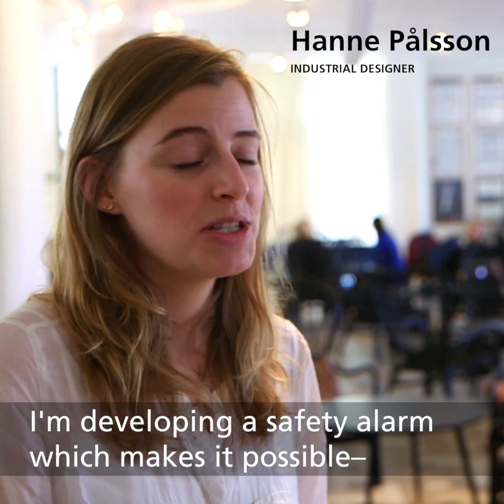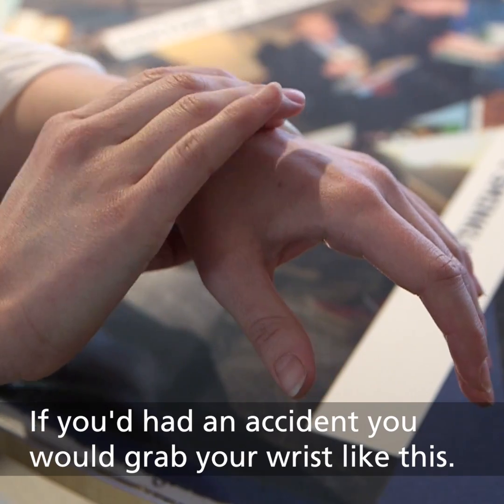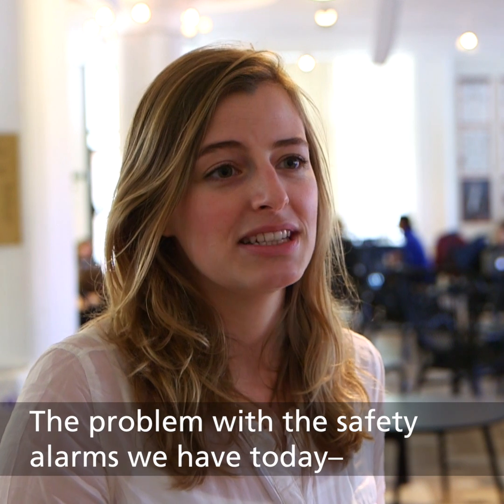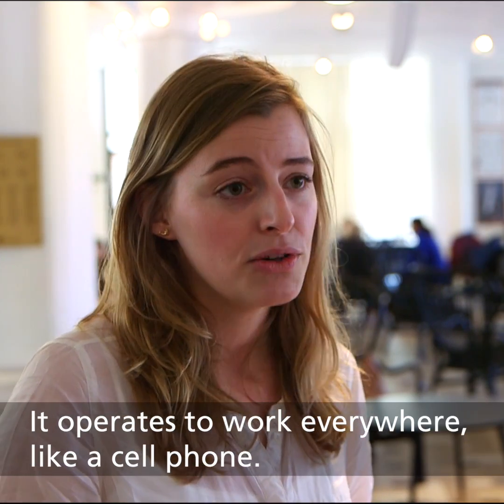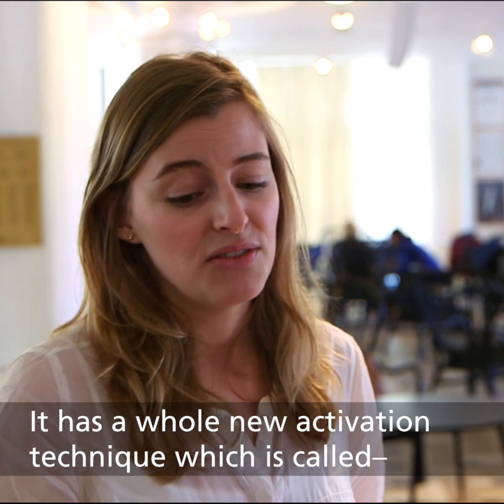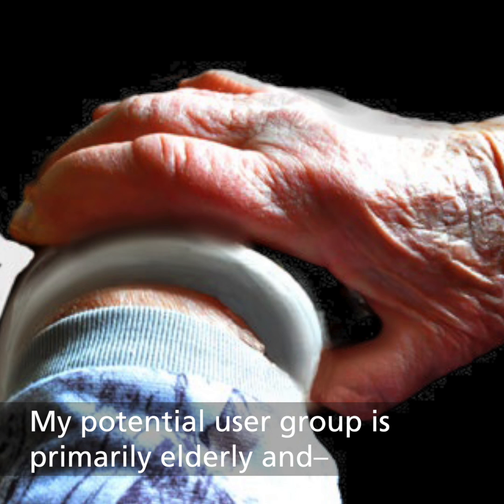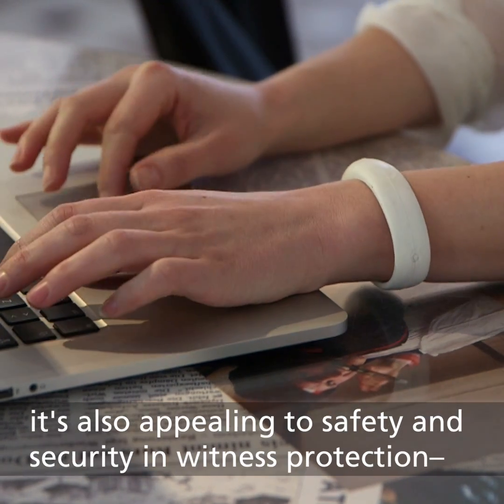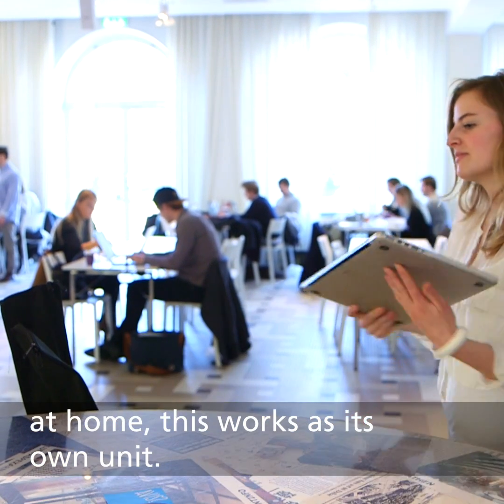Student develops bracelet that is a personal safety alarm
A bracelet with a unique ”panic grip” - featuring a built-in mobile phone and GPS system - has been developed by a former industrial design student at Lund University in Sweden. The device doesn’t require a base station in your home.